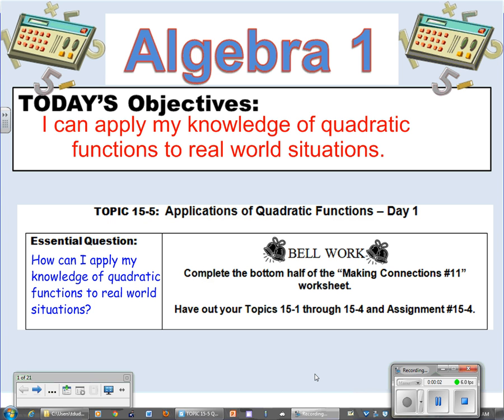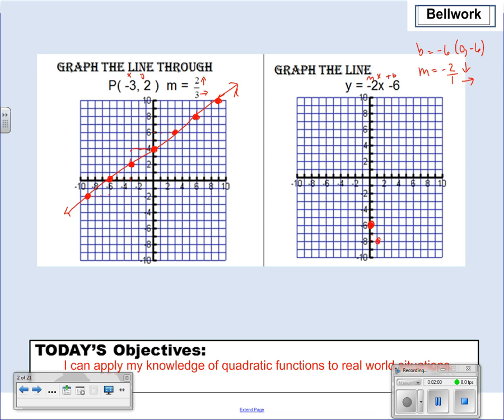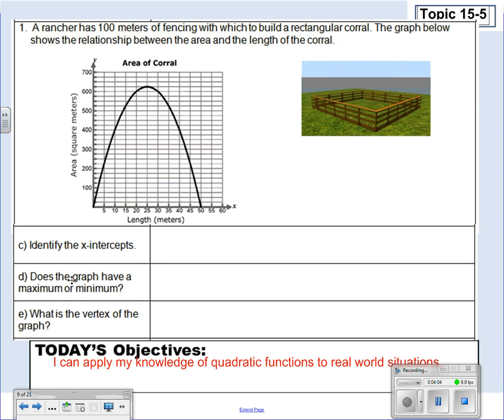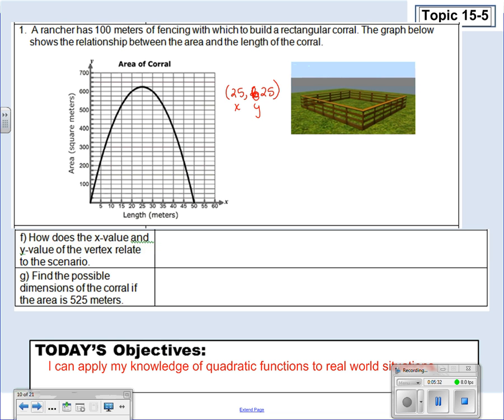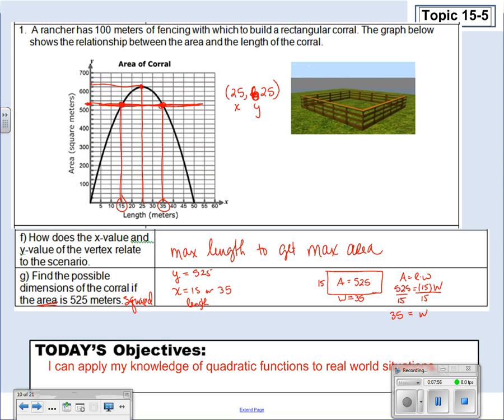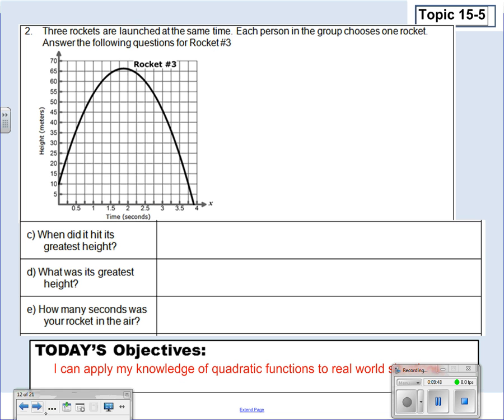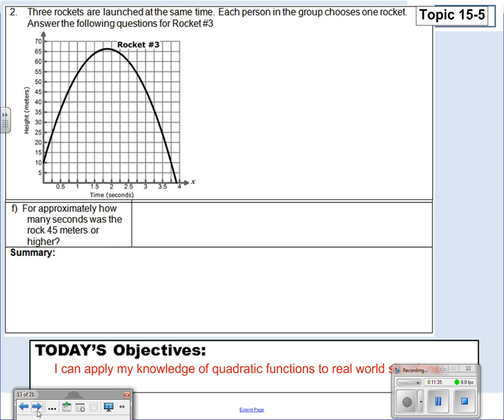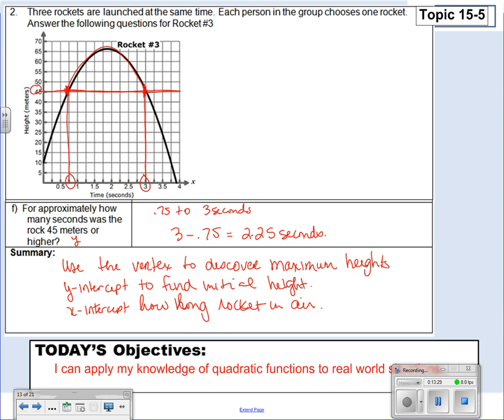Topic 15-5 Applications of Quadratic Functions